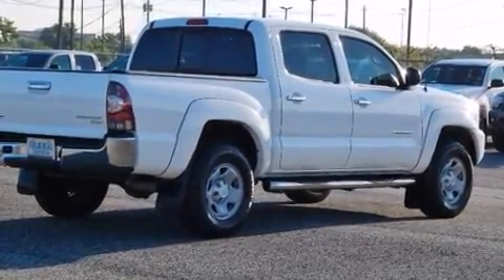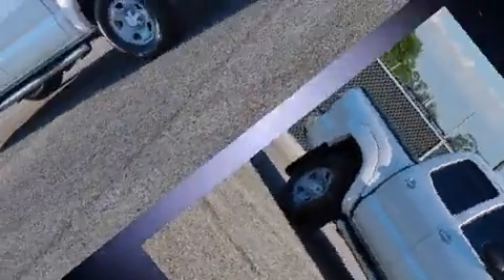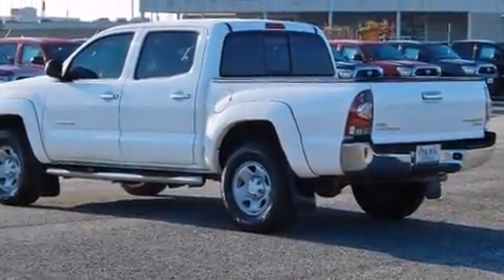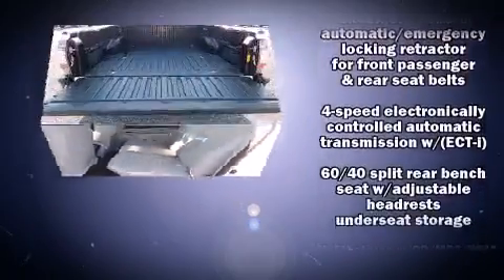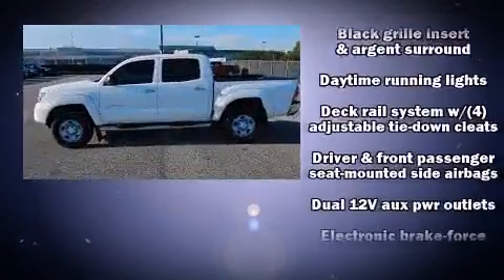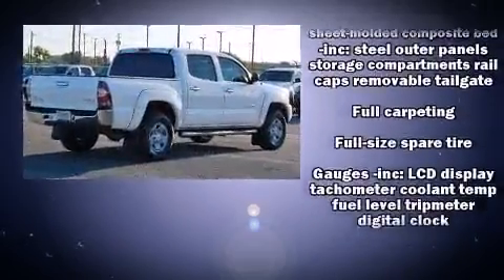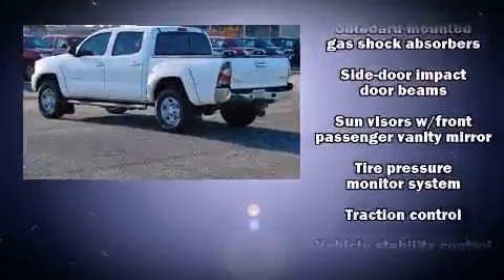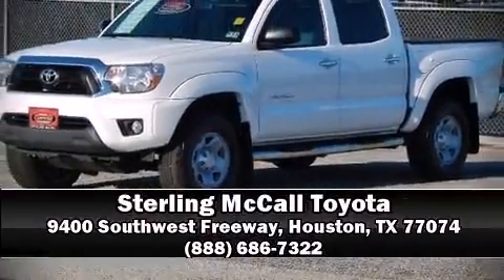2013 Toyota Tacoma PreRunner in Houston, TX 77074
Climb inside the 2013 Toyota Tacoma. This 4 door, 5 passenger truck has not yet reached the 20,000 mile mark! It features an automatic transmission, rear-wheel drive, and an efficient 4 cylinder engine. All of the premium features expected of a Toyota are offered, including: 1-touch window functionality, a rear step bumper, front bucket seats, tilt steering wheel, power door mirrors, skid plates, and air conditioning. Curtain airbags combine with standard stability control in creating a comprehensive safety network. This vehicle has achieved Certified Pre-Owned status, by passing Toyota's comprehensive certification process. You will have a pleasant shopping experience that is fun, informative, and never high pressured. Please don't hesitate to give us a call.